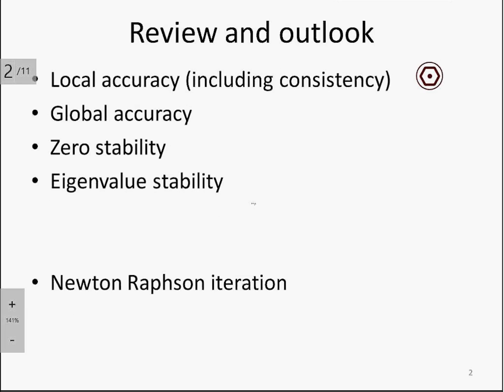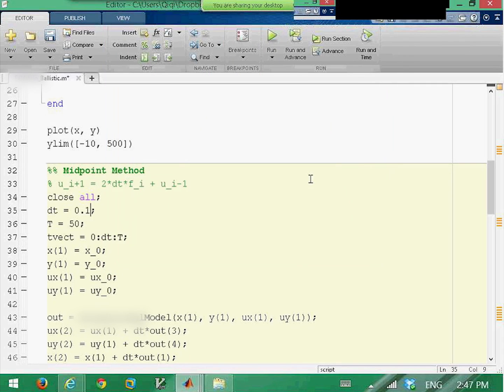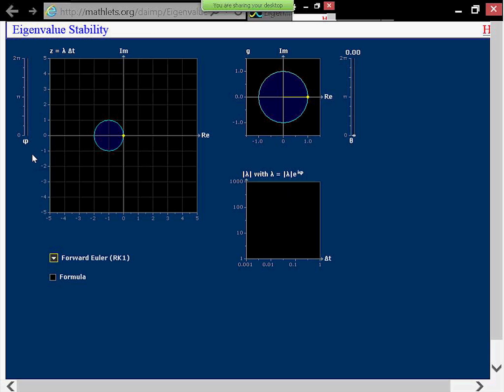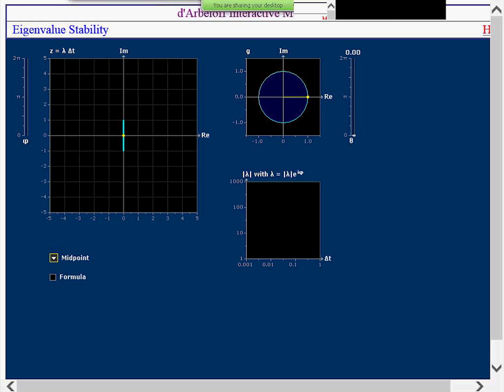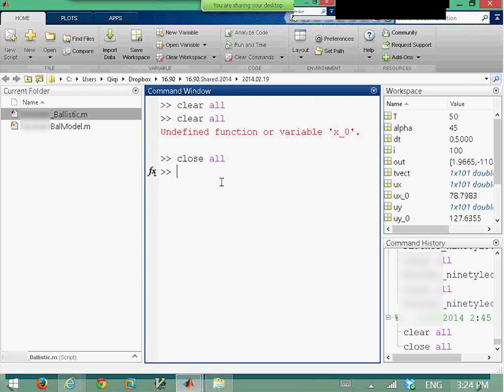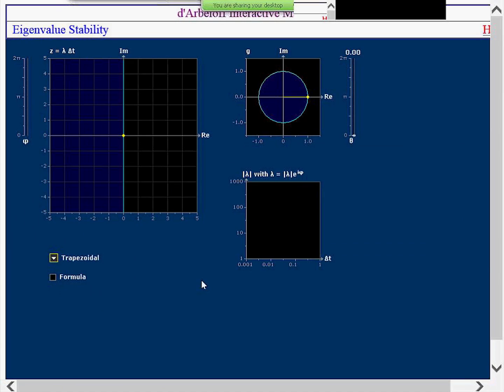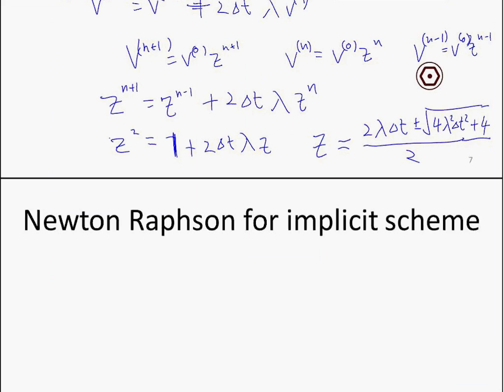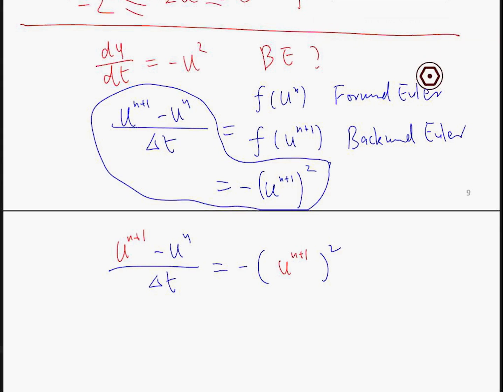5. Numerical Integration of ODEs: Nonlinear Systems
MIT 16.90 Computational Methods in Aerospace Engineering, Spring 2014
Instructor: Qiqi Wang, Karen Willcox

Review accuracy and stability concepts, and then go into detail on nonlinear systems.